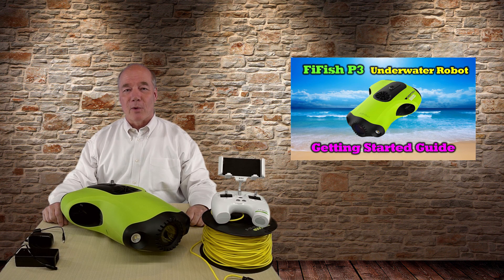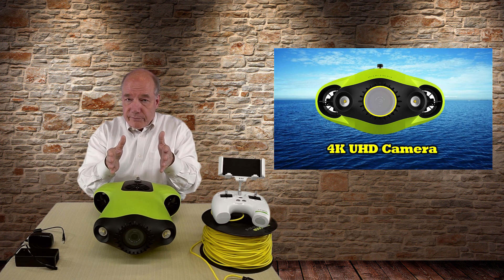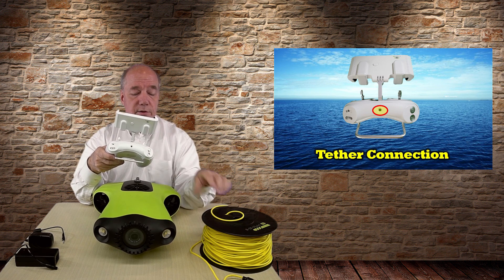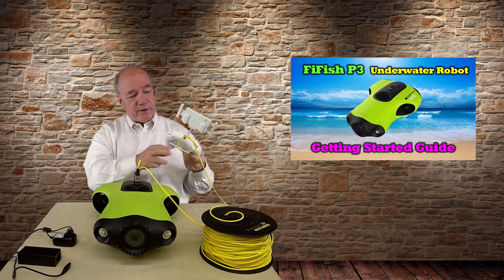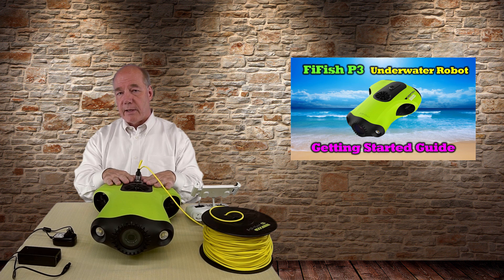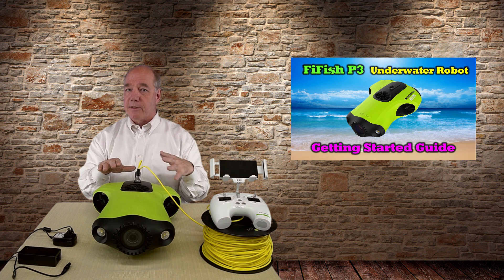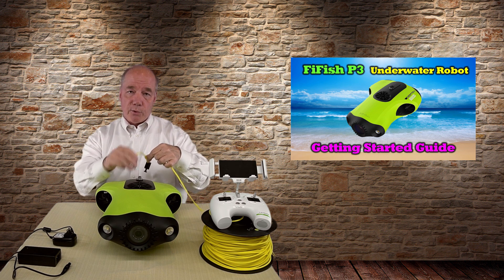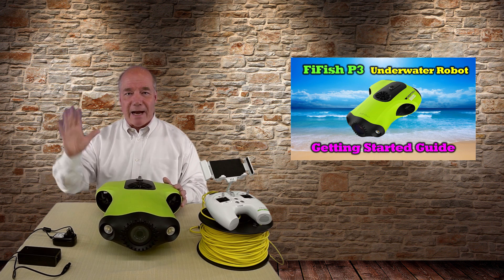FiFish P3 Submersible - Getting Started Guide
This clip will help you get your new FiFish P3 Submersible setup and in the water as quickly as possible. I cover everything you need to know to get started, including charging, connection, overviews of the components, swimming tips and cleaning procedures.